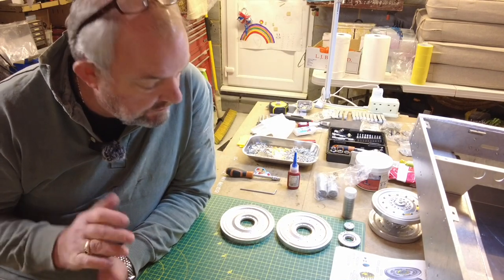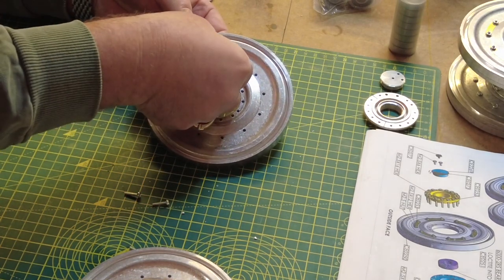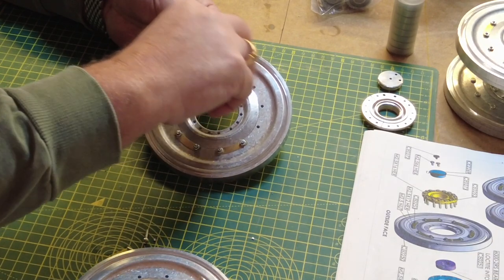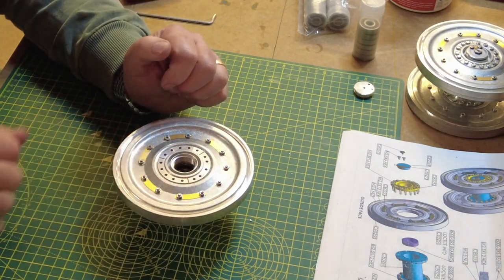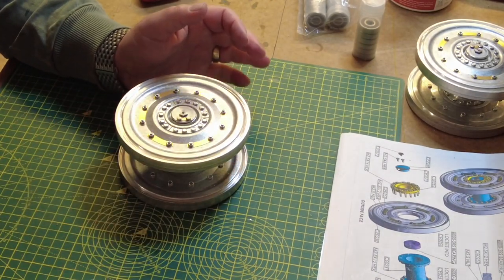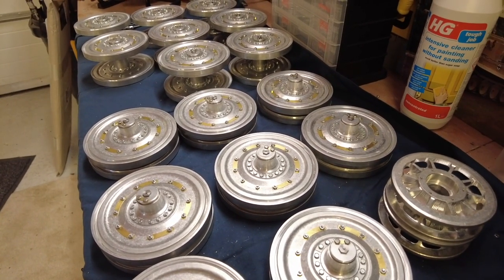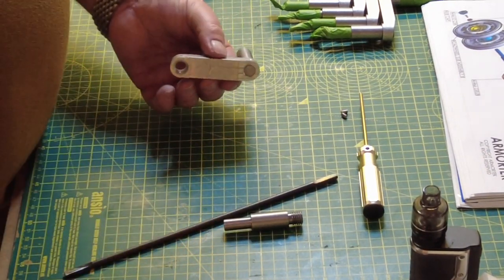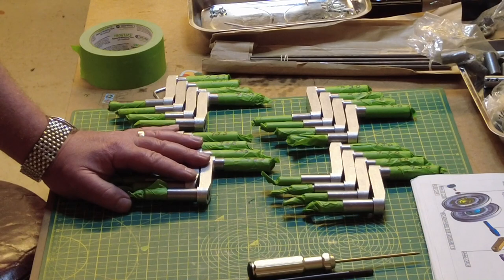Armortek Tiger 1 Tank Build - (Video 7)16 wheel build.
Join me as i continue the journey to build this Iconic Tiger 1 Late Variant Tank from Armortek

In this video - I build all 16 wheels, approx 1 hour per wheel build! Don't worry I have speeded up the session to save time.. hope you find this helpful.